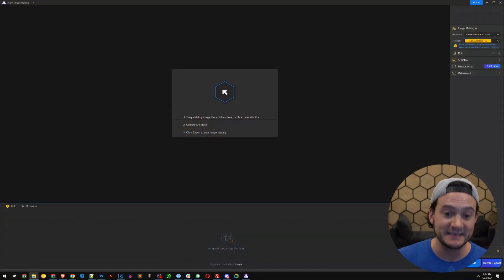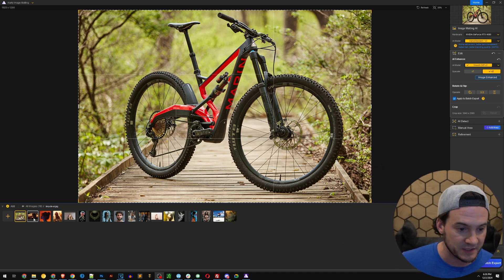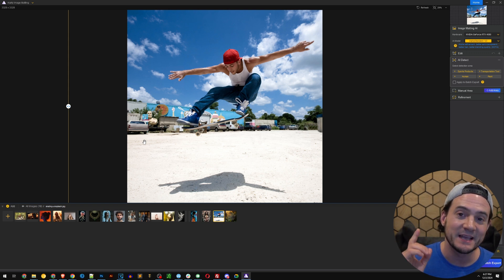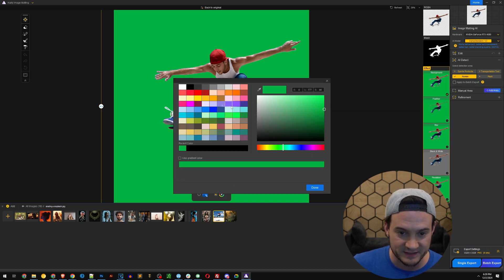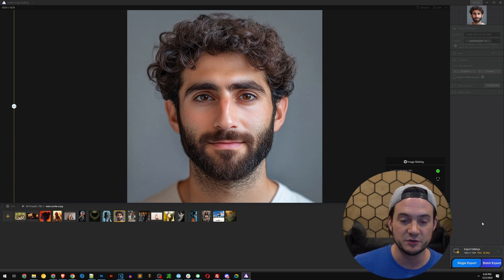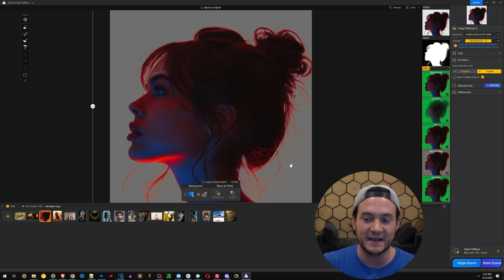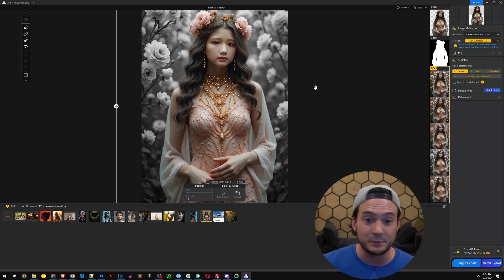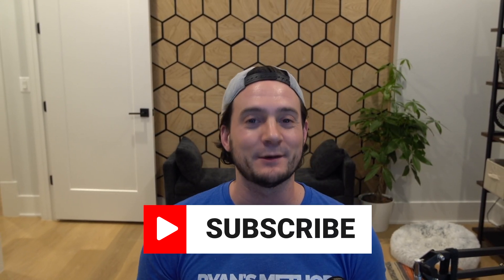How to do Image Matting in BULK Using AI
Aiarty Image Matting uses AI to accurately remove product image backgrounds, handle complex and semi-transparent items perfectly, process 3,000 images in bulk, and upscale to 32K for superior quality.

🎥 IN THIS VIDEO: Watch as I use AiArty's Image Matting tool to bulk-process various types of images, using AI to detect objects at scale, and perform batch edits, all with ease!

⌚TIMESTAMPS
00:00 - Introduction to Image Matting 🎥
01:05 - Capabilities of the Tool 🔧
03:25 - AI Detection Features 🧠
06:19 - Matting Techniques ✂️
09:03 - Wrapping Up and Opportunities 💼

🔨 UTILITY

🔥 POD AUTOMATION

🎨 DESIGN